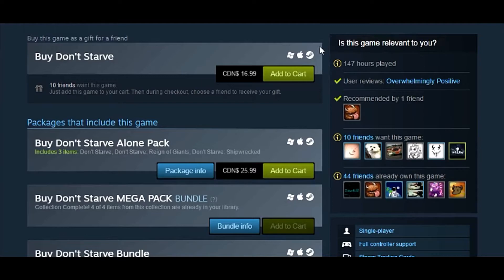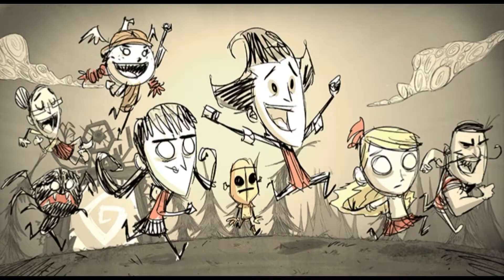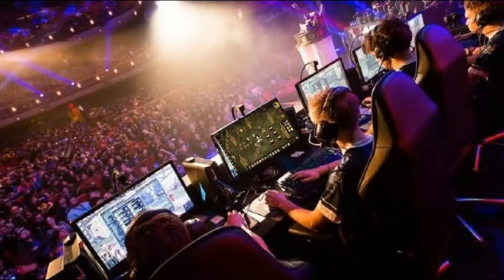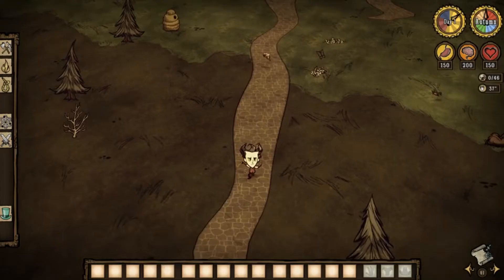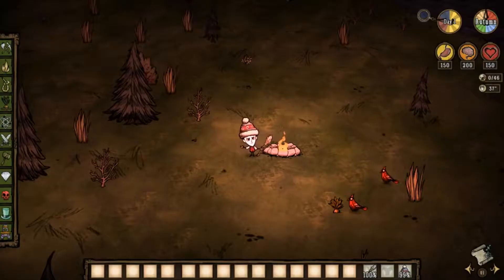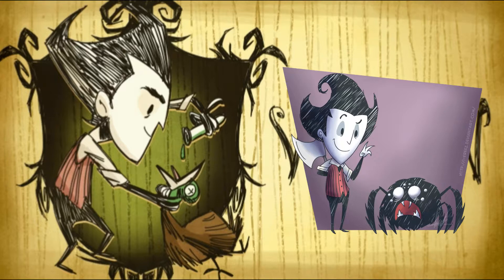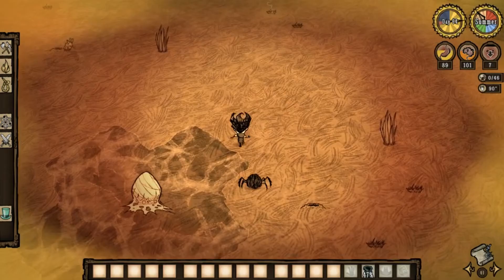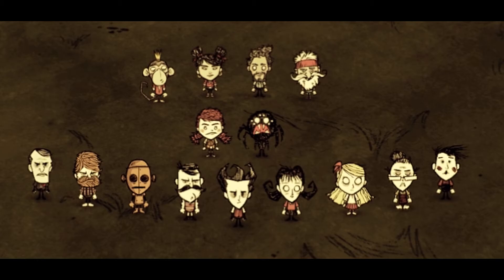Don't Starve Character Tutorial -- Wilson Guide (Beginner)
Welcome to my first Don't Starve Character Guide in this series. I created this guide to help new players who just started playing the game "Don't Starve".

Don't Starve is a survival indie game that has many challenges and I would say, the complexity is very high. That's why I am here to teach you all about it!

Today my focus was on Wilson The Gentleman Scientist; I will be splitting this guide into 15 different parts, and hopefully uploading each episode weekly. I will be doing Willow on my second guide.

I hope you learned something new from this video, or if you enjoyed listening to me talk. If you did, please leave a like on this video, it really motivates me to do more content like this! THANKS!